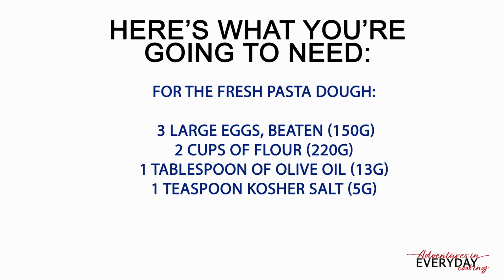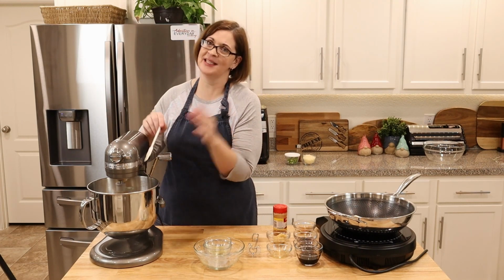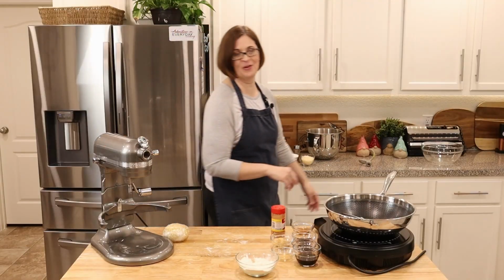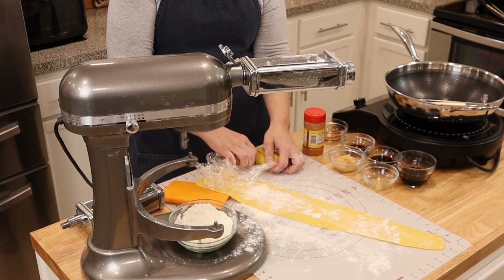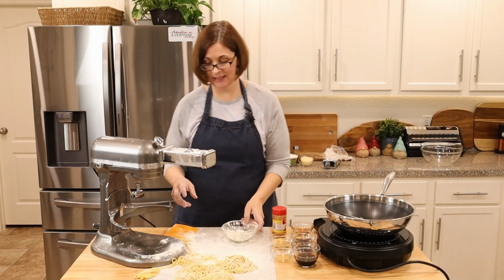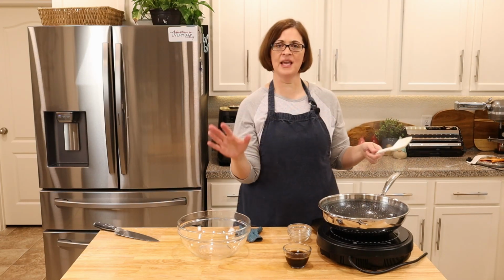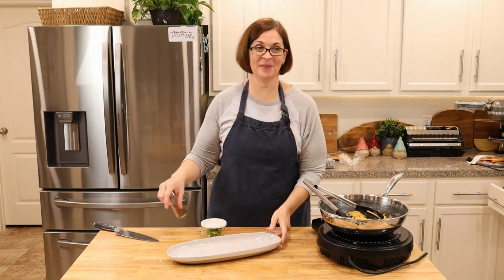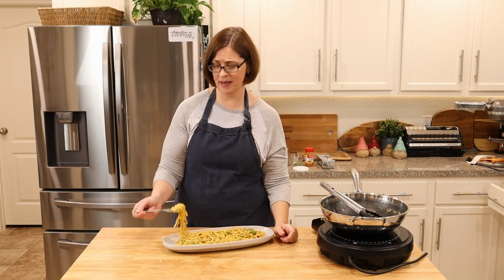Garlic Noodles (San Francisco - Chef John's Copycat)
Recipe If you are from the Bay Area, no doubt you've had these noodles at many of the restaurants around town. They are so, so good, that they became the #1 ordered item for take-out in 2020! So when I stumbled across Chef John's recipe on AllRecipes.com you better believe this Northern California native was ready and more than willing to try! But we are going to do one better... we are making our noodles from scratch today! You'll be surprised at just how easy it is! Yumm!

Fresh Pasta Dough

Ingredients:
 3 large eggs, beaten (150g)
2 cups of flour (220g)
1 Tablespoon of olive oil (13g)
1 teaspoon kosher salt (5g)

Directions:
Add flour and salt to the bowl of your stand mixer fitted with a dough hook. Start on low to mix together dry ingredients.
Keeping the mixer on, add oil and eggs to the middle (or as close as possible– this will simulate the traditional mixing by hand).
Allow the dough to come together slowly (you may need to coax the flour down to incorporate fully).
As soon as the flour is completely incorporated, turn the mixer up and allow the mixer to knead the dough for about 8-10 minutes or until the dough is smooth and stretchy.
Remove the dough from the bowl and wrap your smooth, stretchy dough in plastic wrap and let rest for at least 30 minutes (but you can make the dough ahead of time and store it wrapped in the refrigerator).
Once rested, divide the dough and roll out into your desired noodle size.

Garlic Noodles

Ingredients for sauce:
2 teaspoons soy sauce
1 Tablespoon Oyster sauce
2 teaspoons of Worcestershire sauce
2 teaspoons of fish sauce
¼ teaspoon of sea same oil

Ingredients for Noodles:
4 Tablespoons of butter
8 cloves of garlic
6 ounces of spaghetti, cooked and warm
½ cup of reserved salted pasta water
¼ cup grated parmigiano
1 Tablespoon green onion, sliced

Directions:
Mix together sauce ingredients and set aside.
Melt butter in a skillet over medium heat. Add garlic and sauté only 30 seconds.
Add in sauce and immediately remove from the heat.
Add in cooked spaghetti and toss to coat.
Add in the cheese and toss to combine.
Add in some of the reserved pasta water if the noodles look too dry.
Plate noodles and top with  sliced green onions amd red pepper flakes.

Make your own pasta: to the bowl of your stand mixer affixed with the dough hook, add 2 cups of flour, 1 teaspoon of salt, 1 Tablespoon of olive oil, and 3 eggs. Start the mixer on low until the flour has all been moistened. Switch to medium high and knead for 10 minutes. At the end of ten minutes your dough should be smooth but not sticky. If it’s sticky, knead on the counter with a little extra flour until it doesn’t stick to your hands. Wrap the dough ball in plastic wrap and allow it to rest at room temperature for 30 minutes. Divide dough in 4 pieces and roll to your desired thickness.  Bring a pot of salted water to a boil and drop fresh noodles into the water for 90 seconds for al dente.